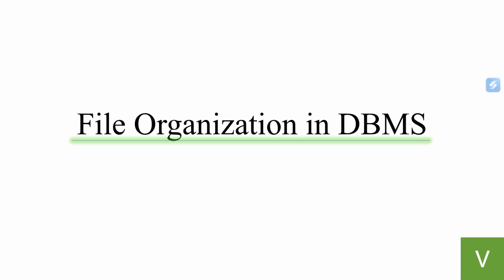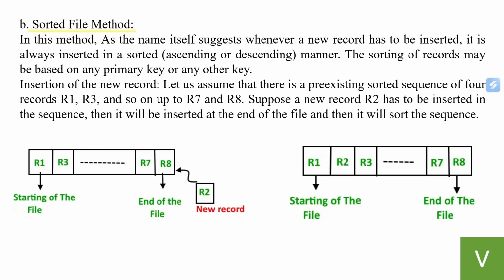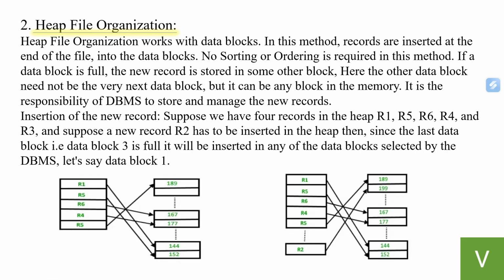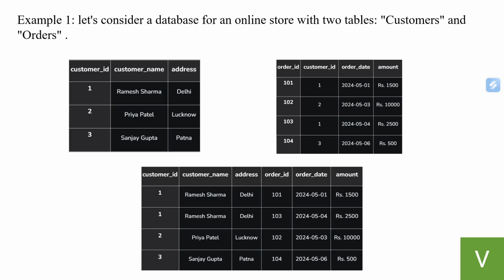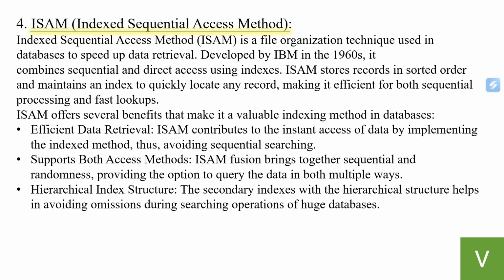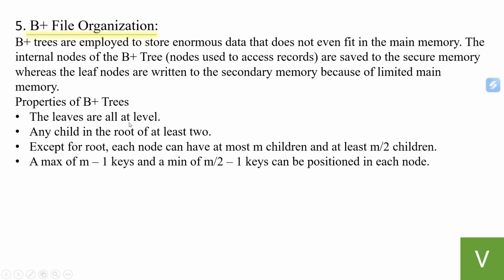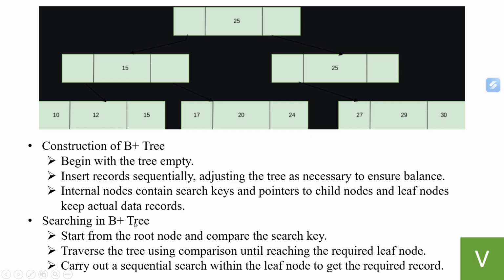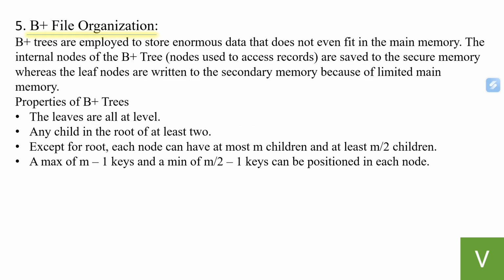File Organization in DBMS | Sequential | Heap | Cluster | ISAM | B+ Tree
File Organization methods
1. Sequential File Organization
  1.1  Pile File method
  1.2  Sorted Method
2.  Heap Access Method
3.  Cluster File Organization
4.  Indexed Sequential Access Method
5.  B+ File Organization